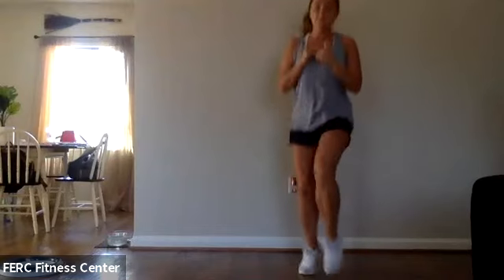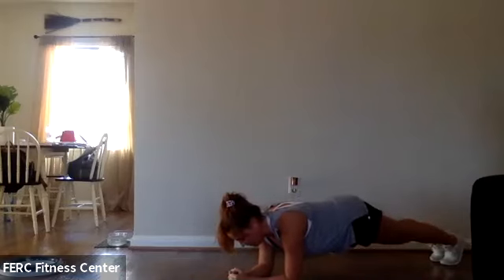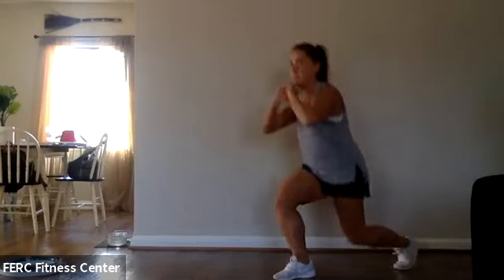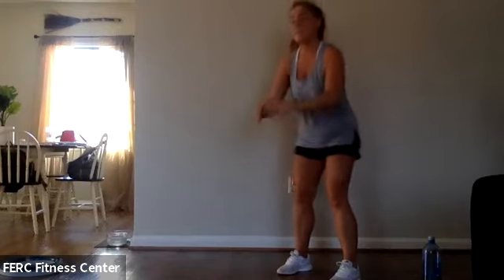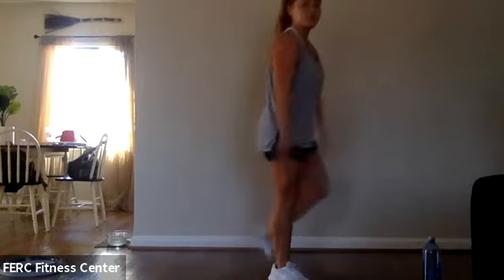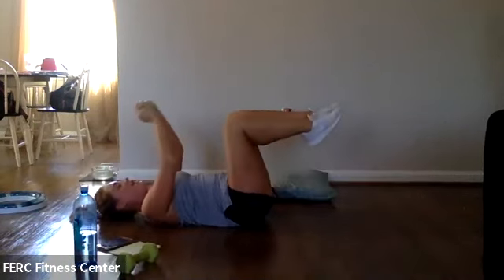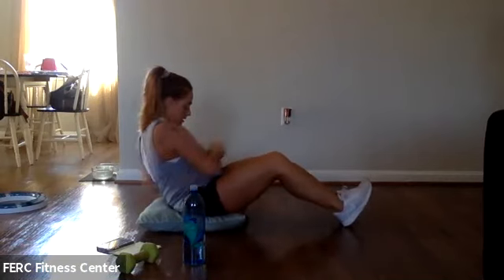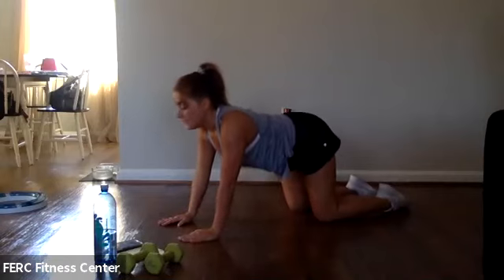Boot Camp Class with Becca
Join Becca for this 40 minute Boot camp class.

Remember to listen to your body and have fun!